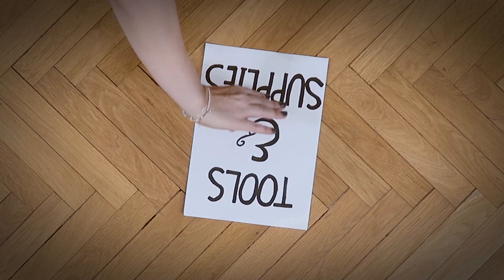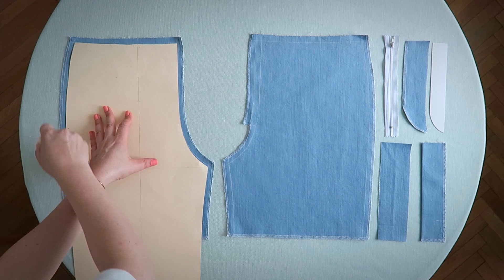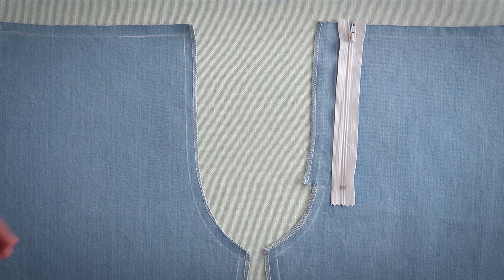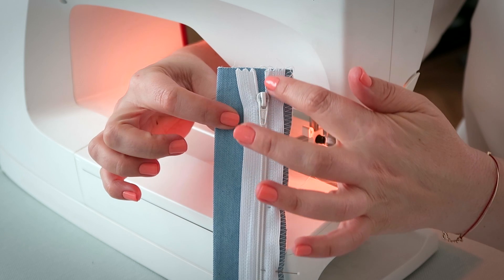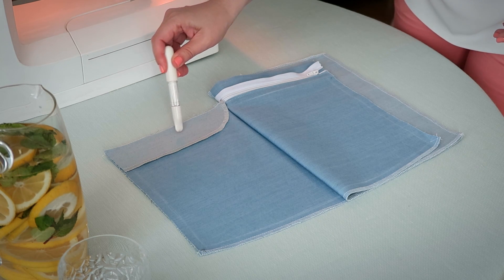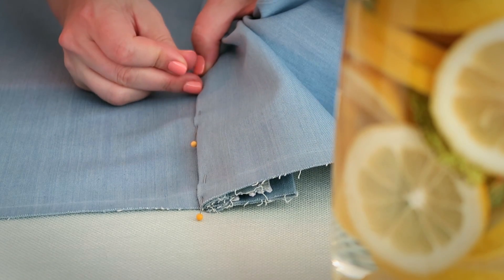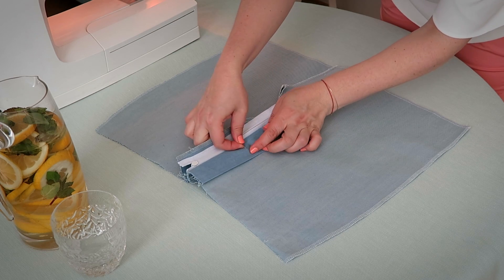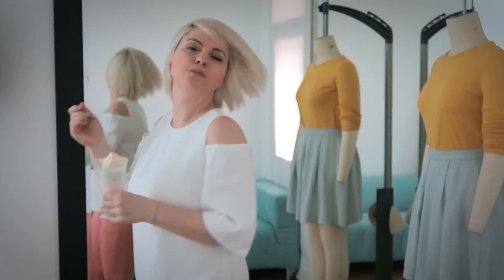How to Insert Fly Front Zippers!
Tutorial for Attaching Fly Front Zipper!